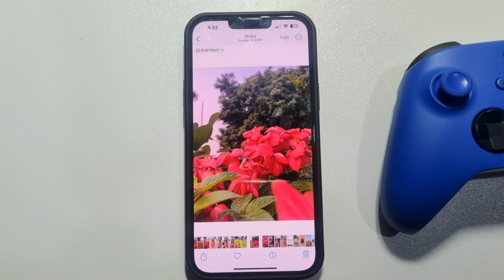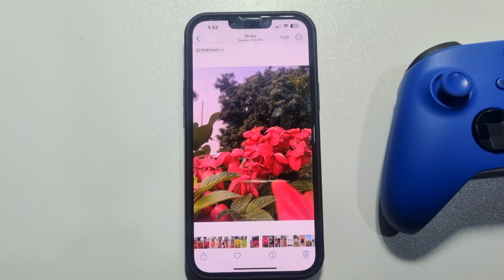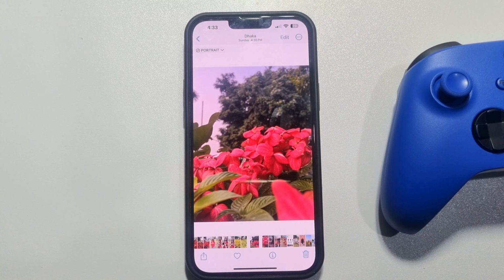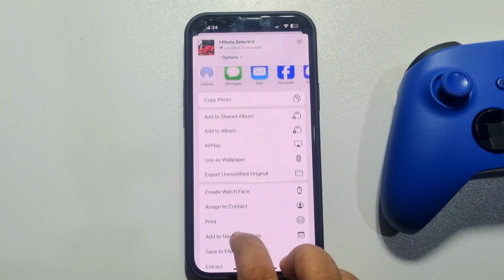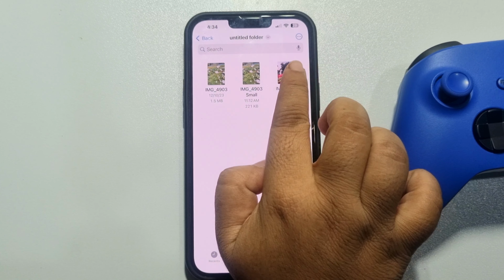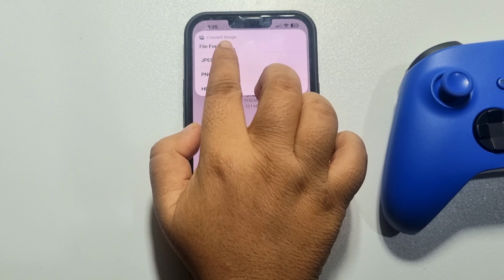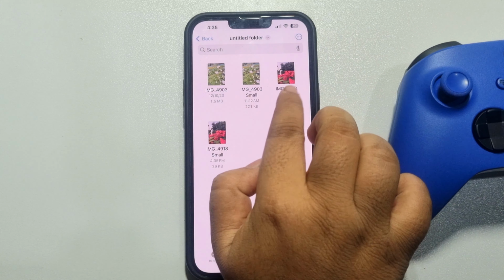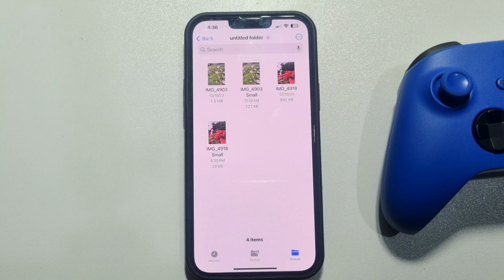How to reduce photo size on iPhone | Take low resolution photos with iphone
How to change the resolution of images on iPhone? Is it possible to print the photos in 300 DPI or share them on social media in detail? Find the answer from the video